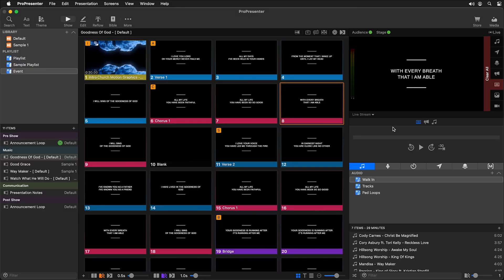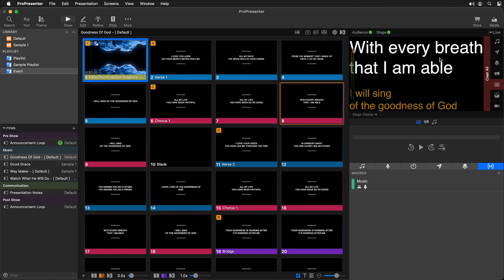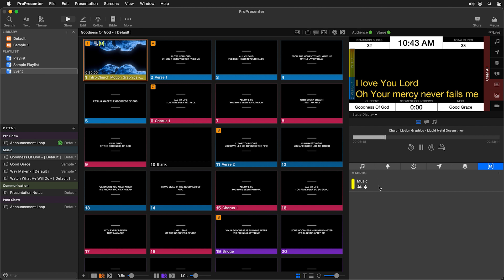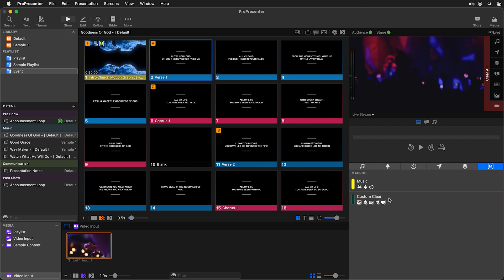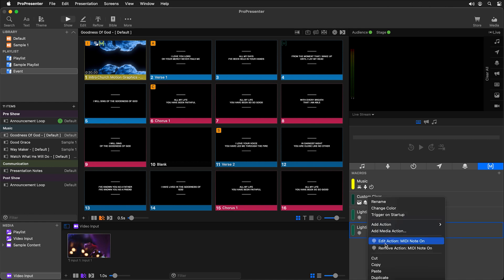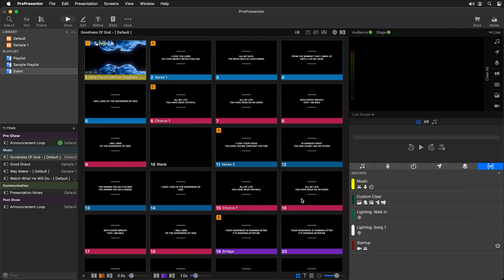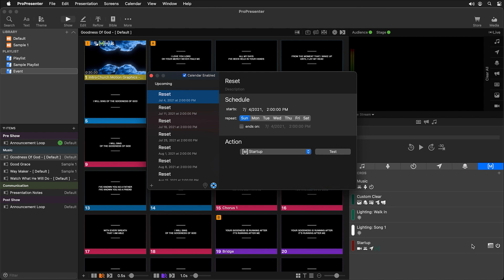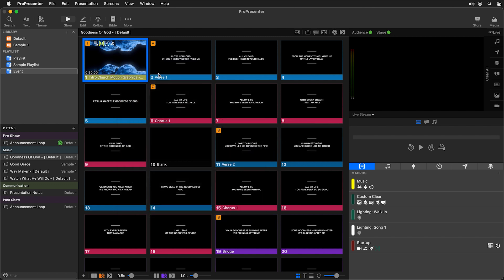How to use Macros in ProPresenter 7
Macros combine multiple actions into one easy to use preset that make presentations easy to create and control. In this tutorial you will learn 5 great uses for Macros and tips to make the most of Macros for your presentations.

0:00 - Introduction
0:50 - Creating A Macro
4:23 - Custom Clearing Macro
5:45 - Lighting Macros
8:03 - Startup Macro
9:54 - Macro Calendar Automation
10:30 - Macro Tips

NOTE: Macros are available in version 7.6 and above